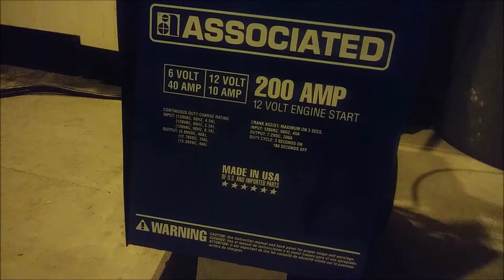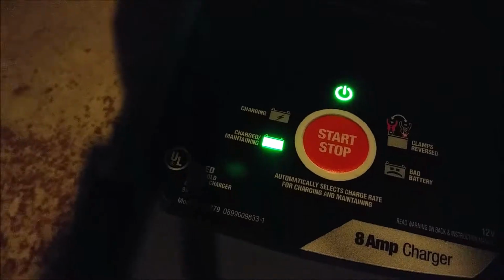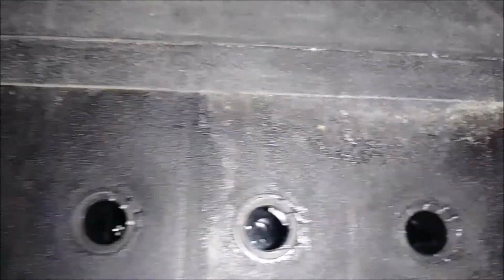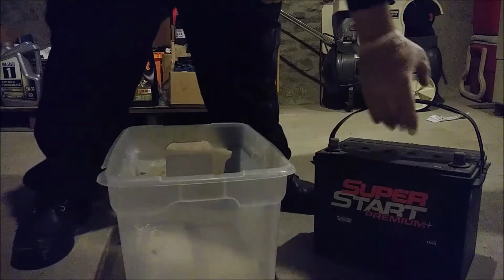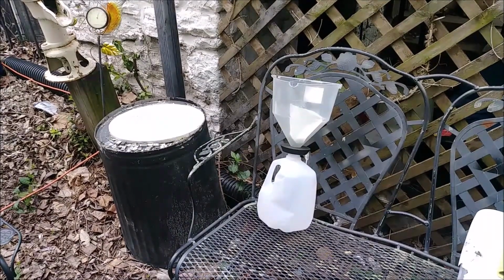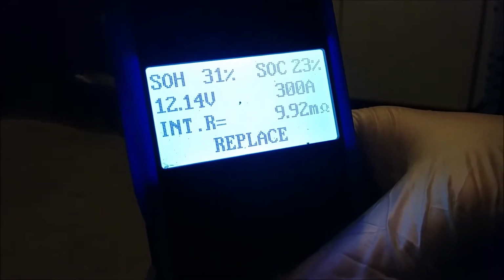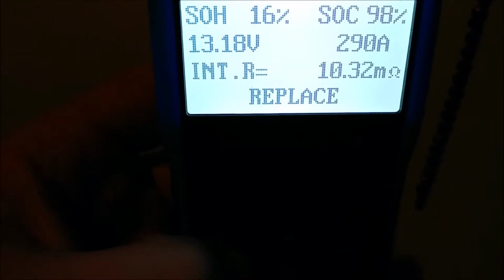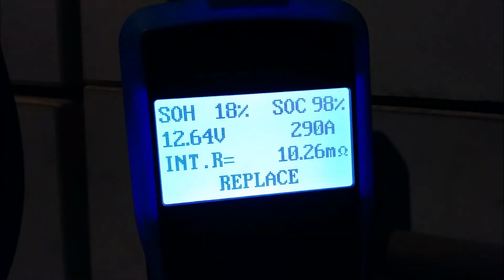Can you restore a car battery part 2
In this video I try a different battery restoration technique by removing the acid, cleaning the inside of the battery cells and putting the old acid back in. I also use the high current method from part 1 just before removing the acid, and upon putting the old acid back in. The batter did gain more amperage capacity than it previously had, but it was nowhere near as good of a result compared with part 1 using high current.